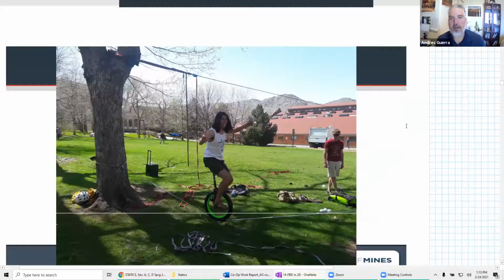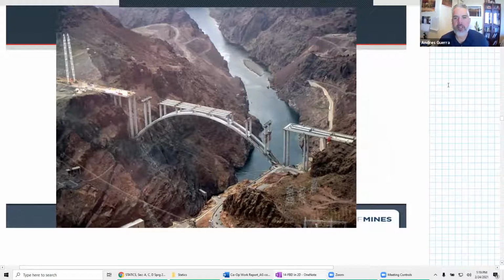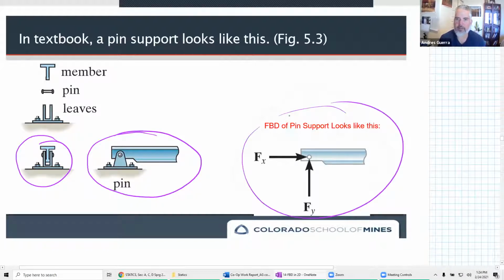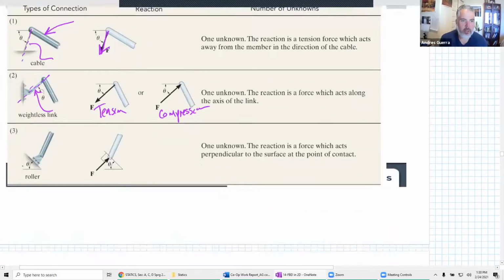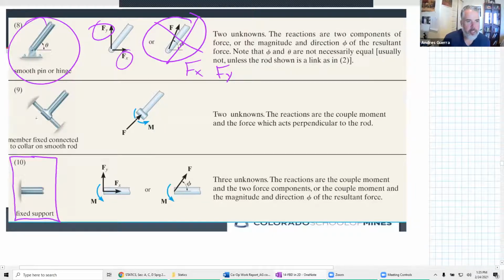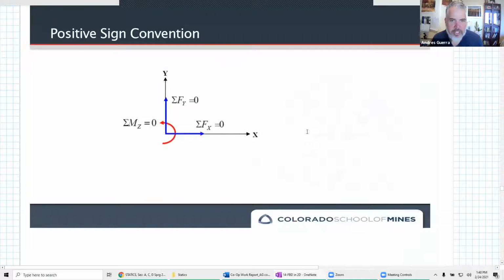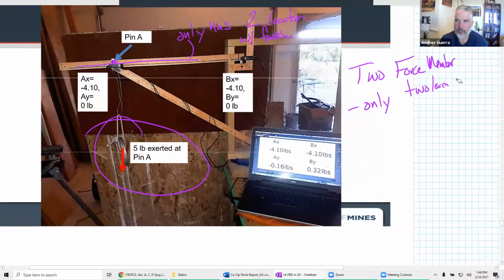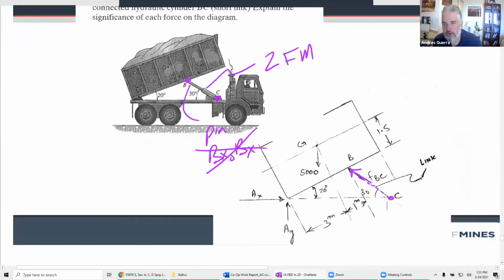14 2D Rigid Body Supports and FBD